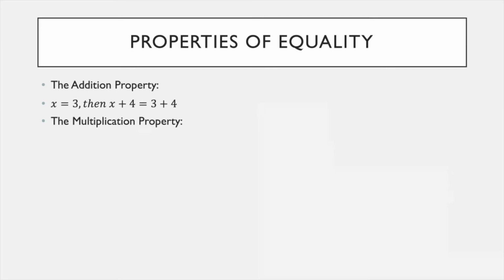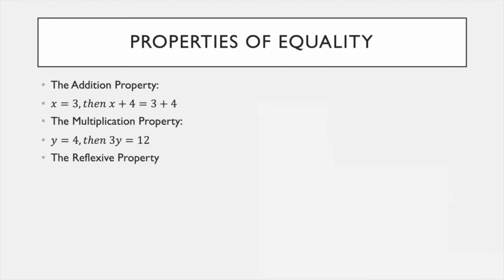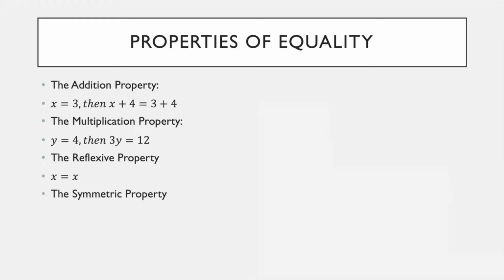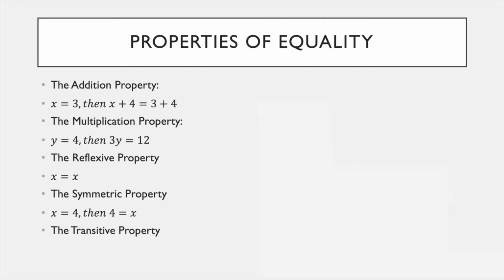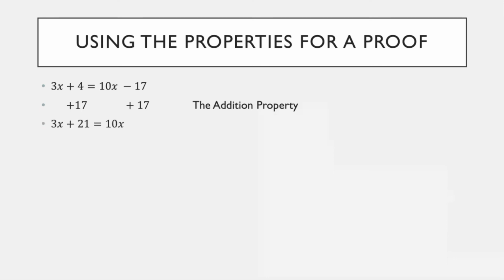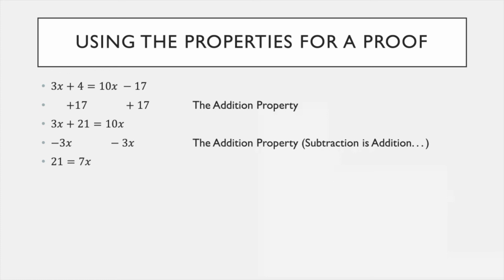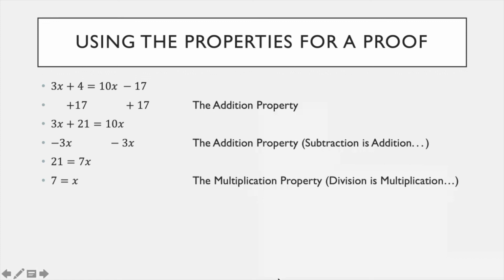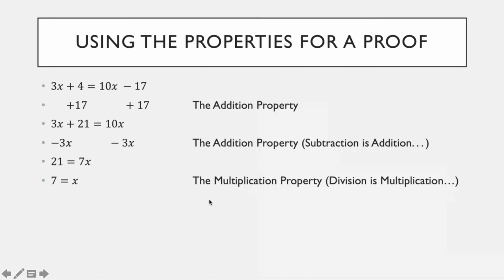Geometry Unit 1 Lesson 2 - Properties of Equality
Hey there.  Today we take a look at some of the properties of equality and how to use them to make an algebraic proof